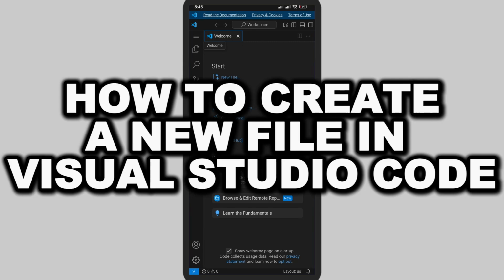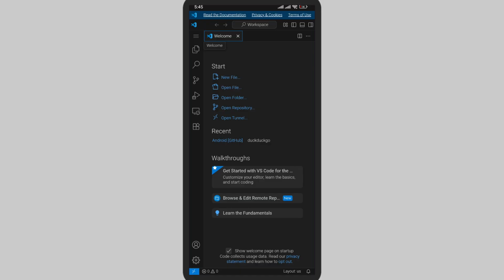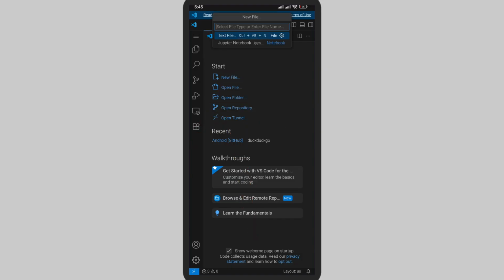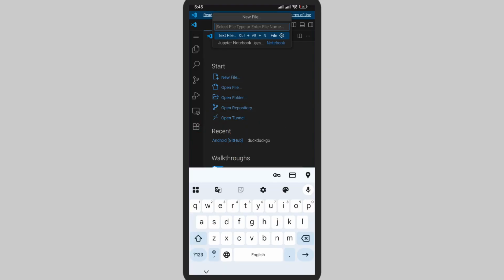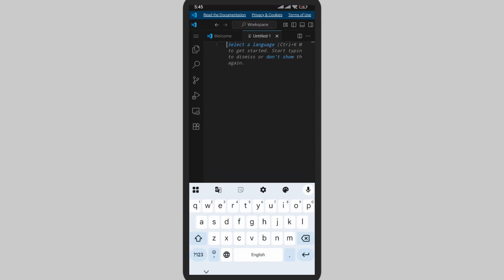How to Create New File in Visual Studio Code 2025?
Learn how to create a new file in Visual Studio Code quickly and effortlessly in this step-by-step tutorial. Creating files is one of the fundamental tasks in VS Code that every developer needs to master. Whether you're starting a new project or adding files to an existing workspace, this video covers the easiest ways to create new files using menu options, keyboard shortcuts, and command palette. Visual Studio Code is a popular and powerful code editor that boosts productivity for programmers worldwide. Watch this video to improve your workflow and get comfortable with file management in VS Code.